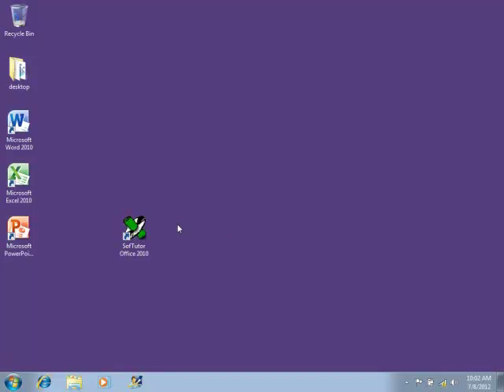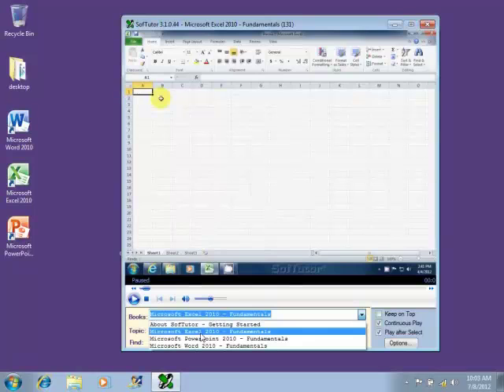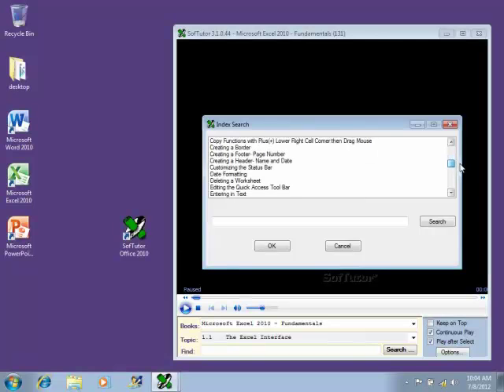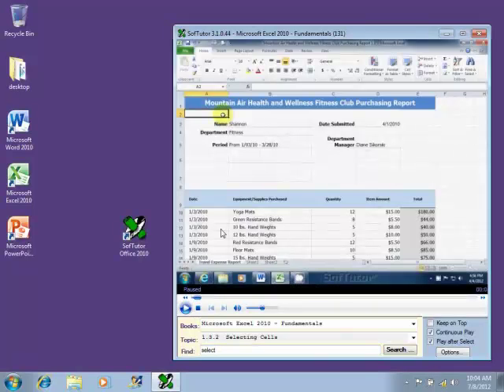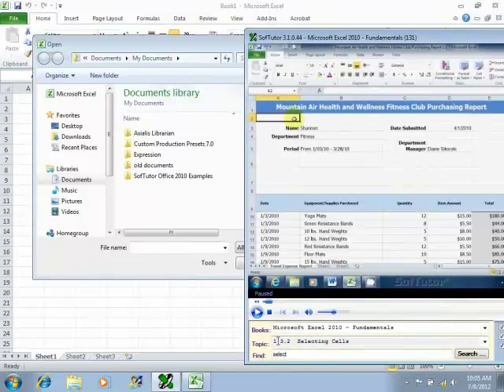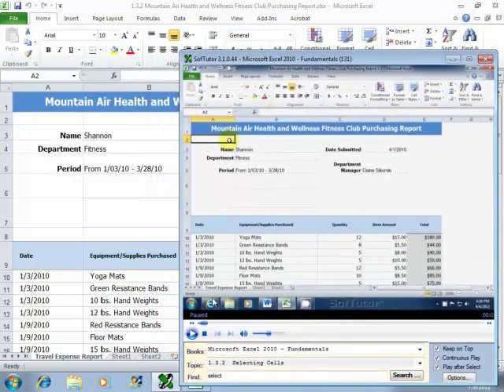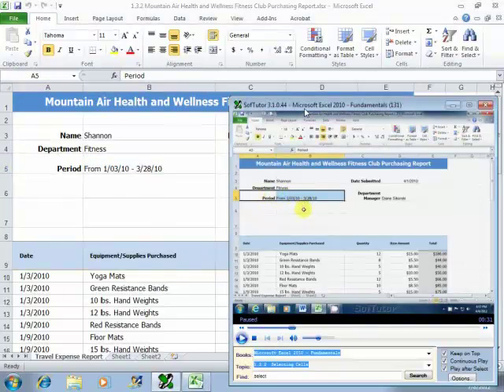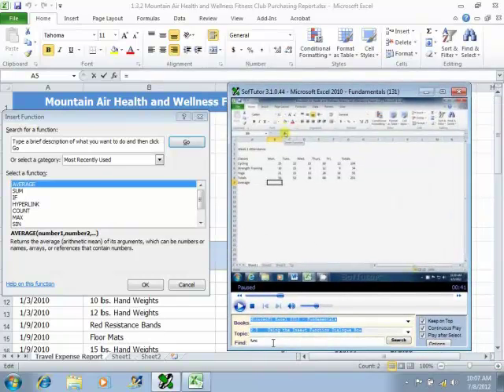SofTutor for Office 2010 - Fundamentals (full version 4.5 min)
A look at our new training for Microsoft Office (Word, Excel and Powerpoint) we're finely launching our 321 Learn consumer products as well.  SofTutor will continue to support corporate users and 321 Learn will be for home and students.   Some of our existing products will be updated for 321 Learn while others will not.